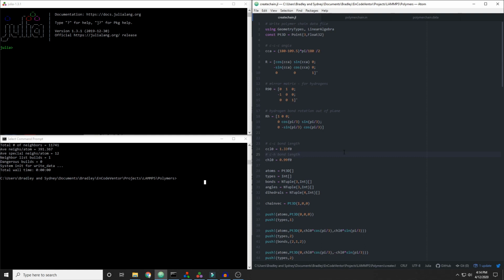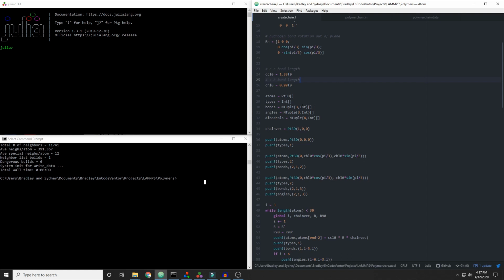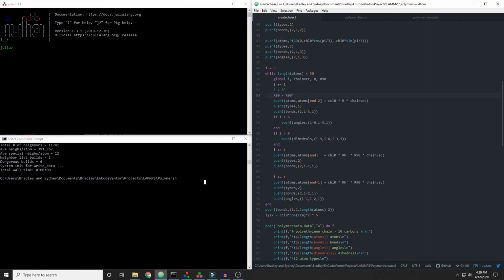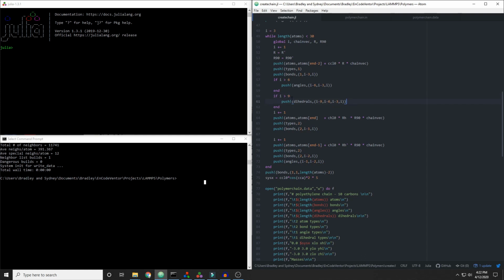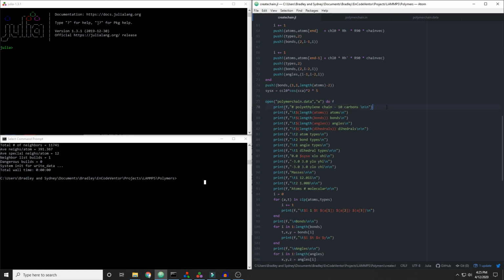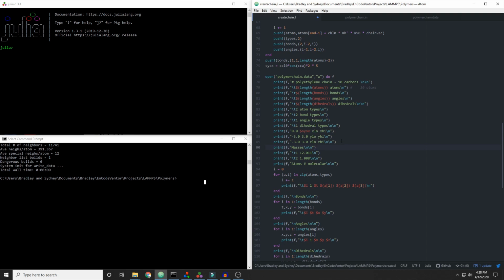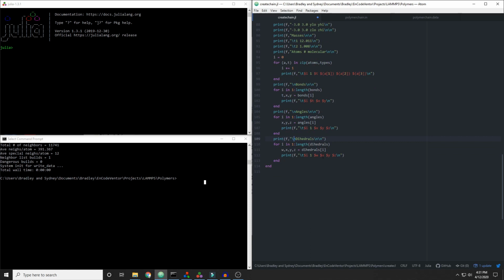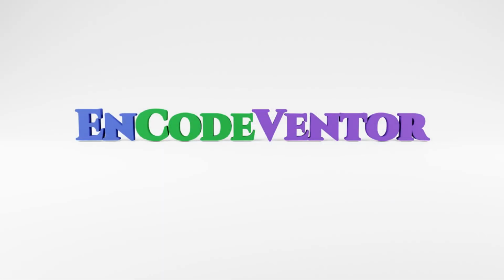Creating LAMMPS Data Files: Polymers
In this video, I walk through the process of creating a data file for LAMMPS of a single chain of polyethylene. We step through the process of creating the atom positions, types, bonds, angles, and dihedrals.

DREIDING: Mayo, Stephen L., Barry D. Olafson, and William A. Goddard. "DREIDING: a generic force field for molecular simulations." Journal of Physical chemistry 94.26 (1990): 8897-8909.